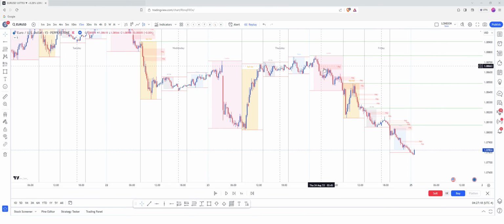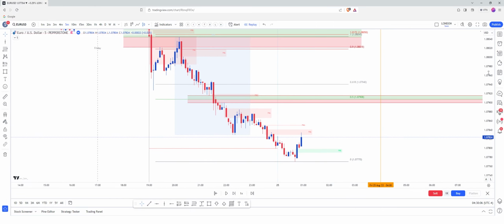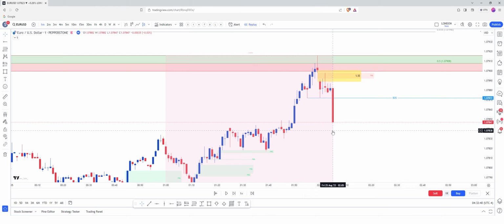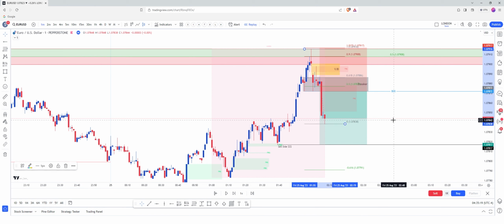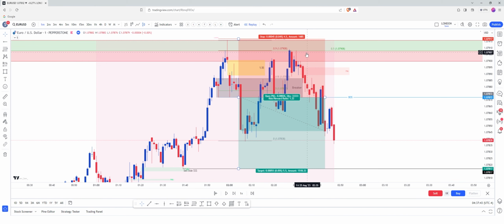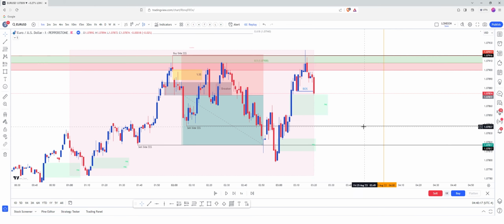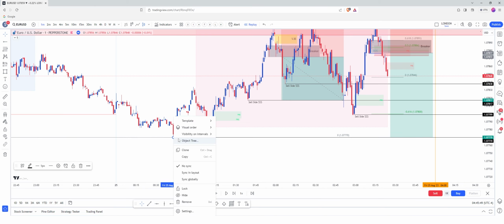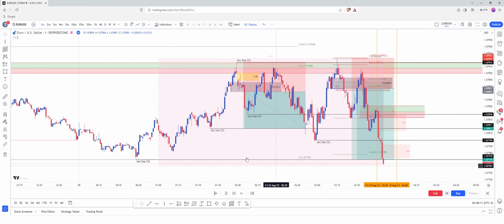2 Trades for +3.5R | ICT 2022 Mentorship Strategy | Day Trading London Session REVIEW | 08-25-23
Red News Folders throughout the day today, bagged 2 trades for +.3.5R profit in today's London Session.